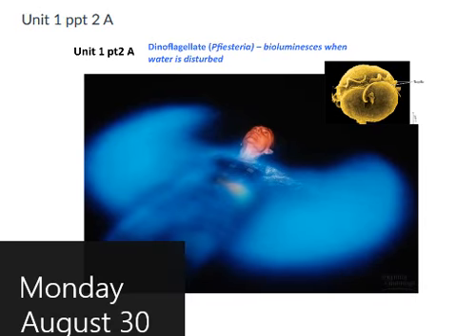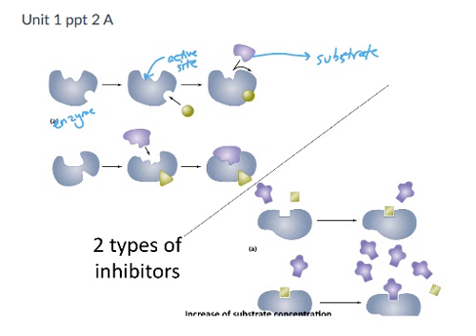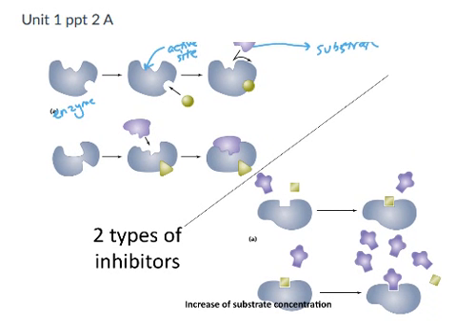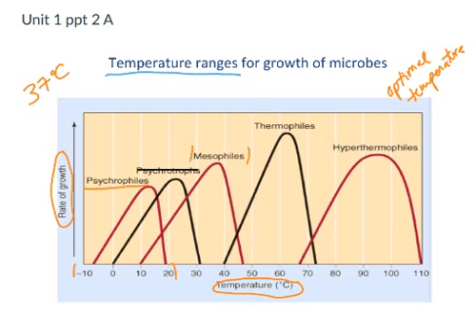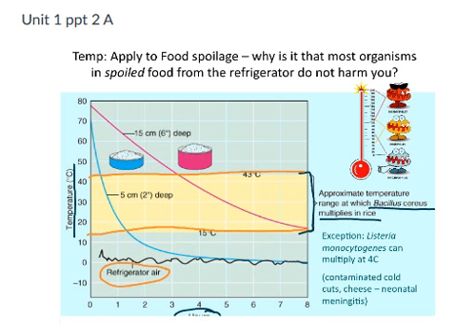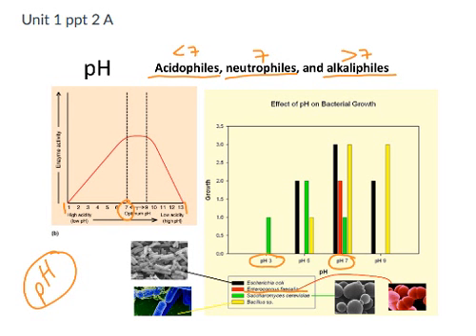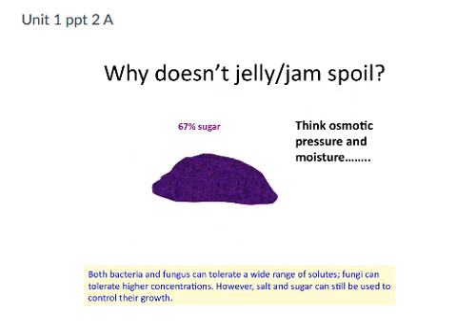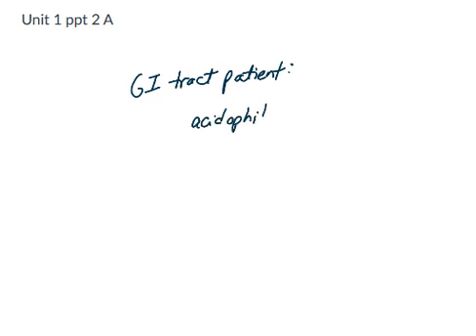Unit1 BIO205 PPT 2 a